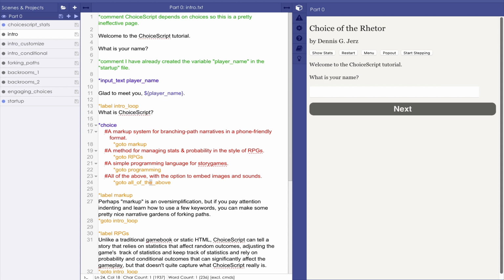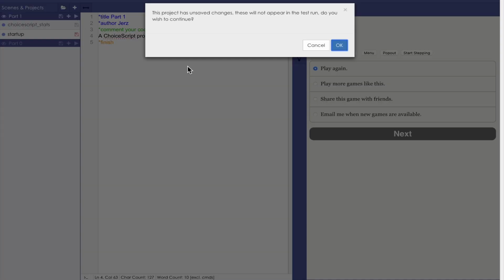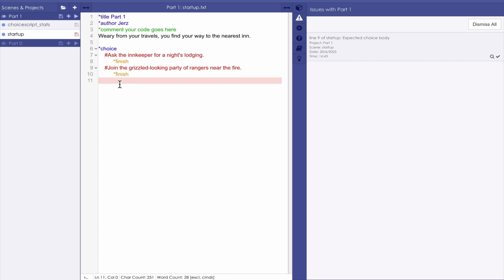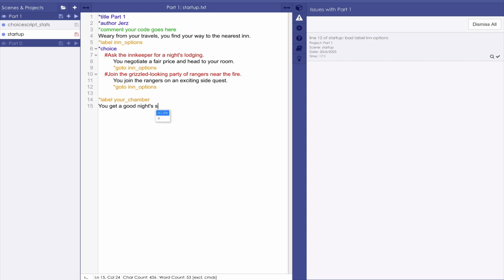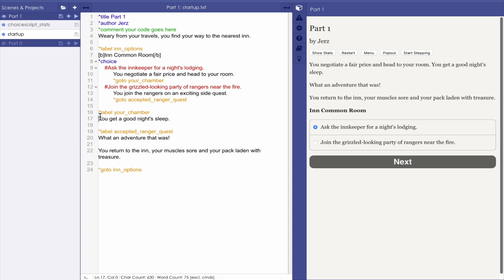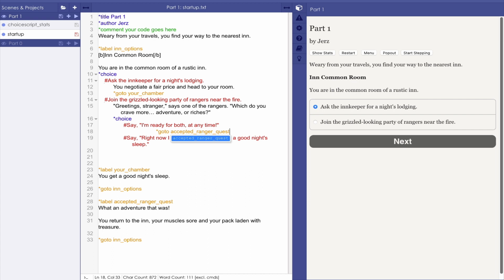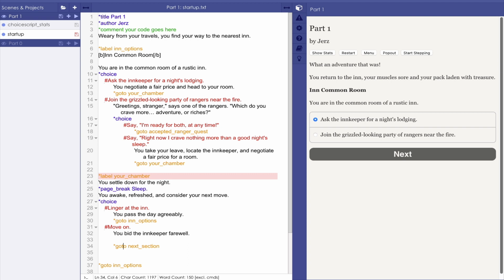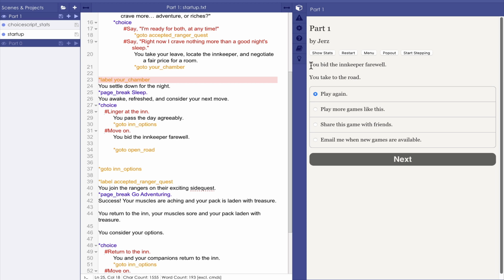Part 1: ChoiceScript IDE (Dennis G. Jerz, Choice of the Rhetor, Computers & Writing 2023)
- Install the ChoiceScript IDE
- Commands *title, *author, *comment, *choice and *finish
- Adding text (saving and re-compiling)
- Indentation and fixing the "Expected choice body"  error
- *label and *got
- [b]bold text[/b]
- nesting *choice within a *choice
- *page_break (and customizing the "Next" button)
- Tweaking the pace by giving the player more feedback and more agency